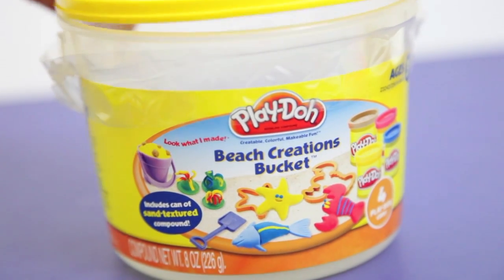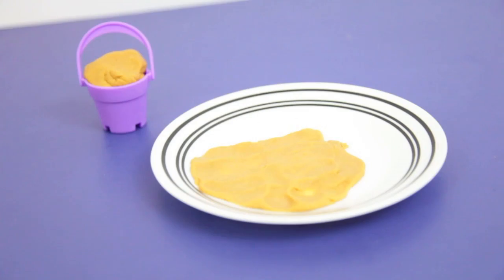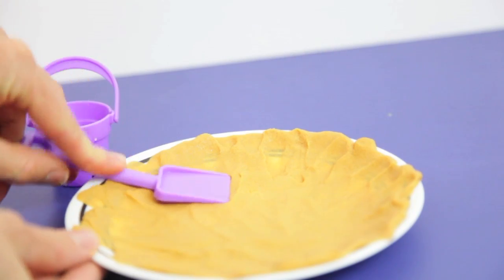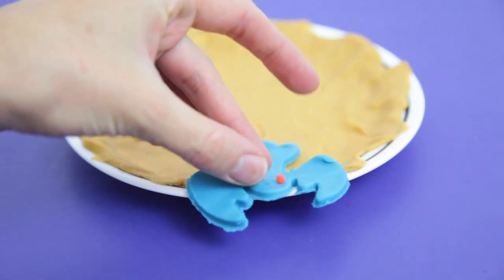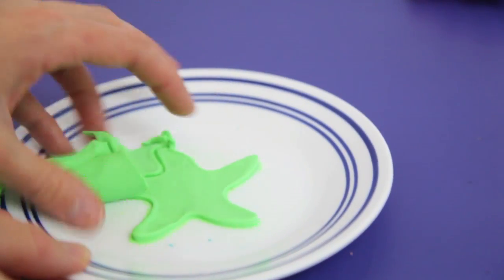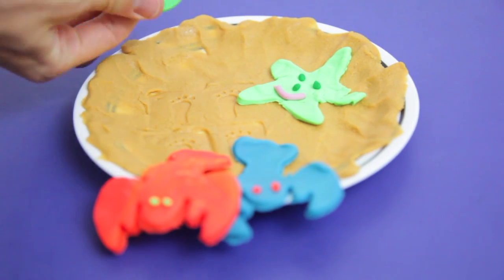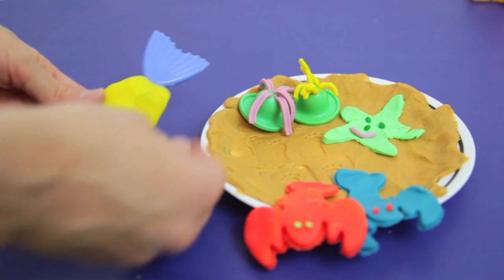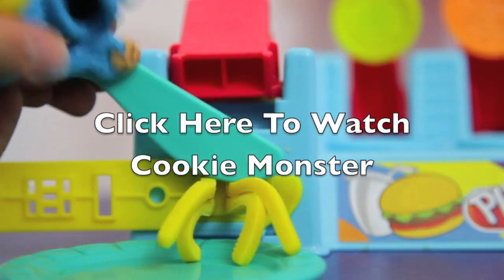Play-Doh Beach Creations Bucket Play Dough Review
Play Doh / Play Dough Beach Creations Bucket! This playdough bucket includes 4 cans of play-doh. One of the Play Doh cans is sand textured. This play dough set also includes a lobster mold, star fish mold, 4 coral molds, a knife, rolling pin, fish mold, sand bucket, and shovel.

Here's a link to the song, playing in the sun can be found